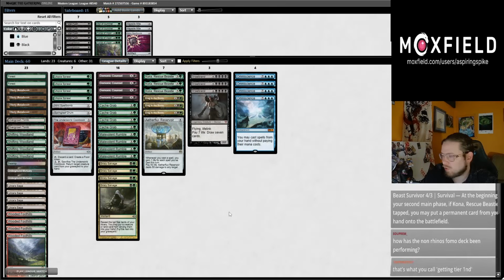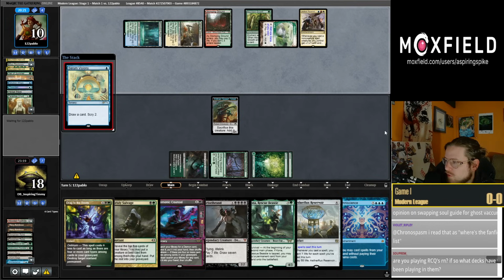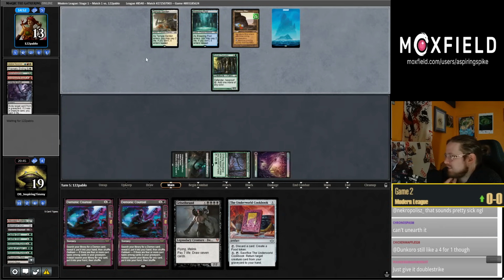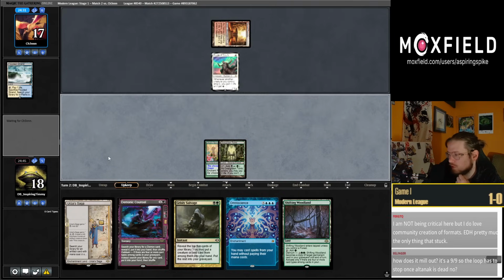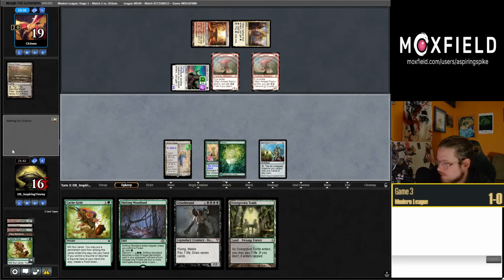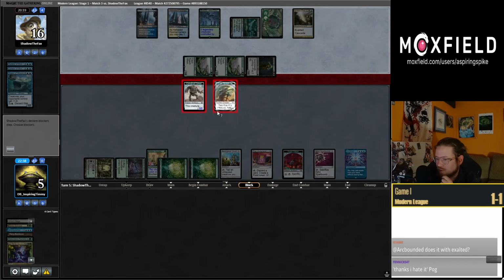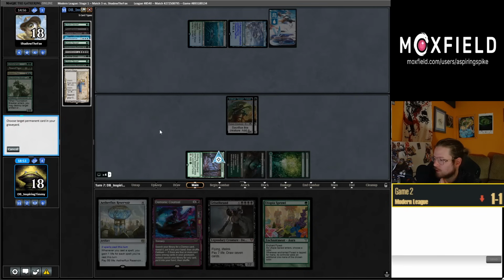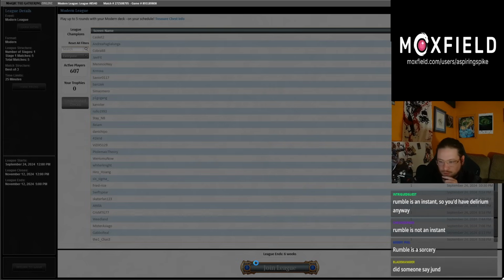Can Kona make Lucy jealous? | DSK BG Woodland | Modern | MTGO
Match Timestamps:
00:00 Deck Tech
03:09 Round 1
24:30 Round 2
35:50 Round 3

2 Forest
1 Swamp
1 Aetherflux Reservoir
1 Nihil Spellbomb
4 Grisly Salvage
2 Overgrown Tomb
3 Griselbrand
4 Misty Rainforest
4 Wooded Foothills
4 Utopia Sprawl
4 Omniscience
1 Springleaf Drum
4 Urza's Saga
1 The Underworld Cookbook
2 Underground Mortuary
4 Shifting Woodland
4 Malevolent Rumble
4 Cache Grab
4 Demonic Counsel
3 Drag to the Roots
3 Kona, Rescue Beastie

SIDEBOARD
4 Fatal Push
2 Veil of Summer
1 Nihil Spellbomb
3 Force of Vigor
3 Thoughtseize
2 Haywire Mite

(vers 24.9.7| [09/24]fe8c | small updates | )